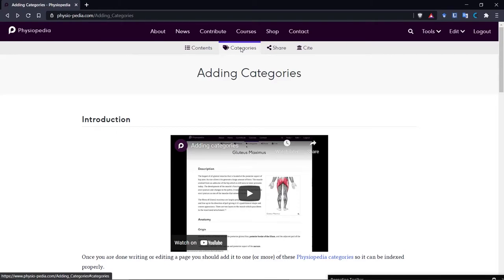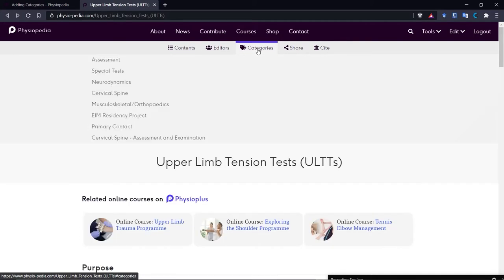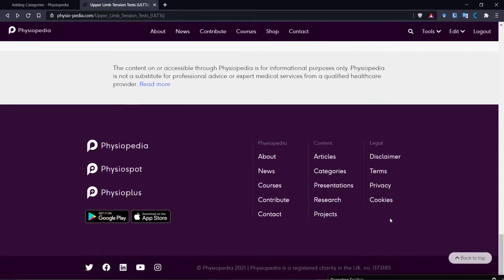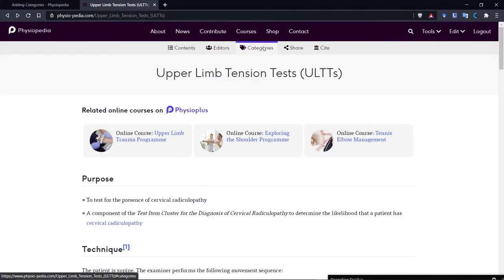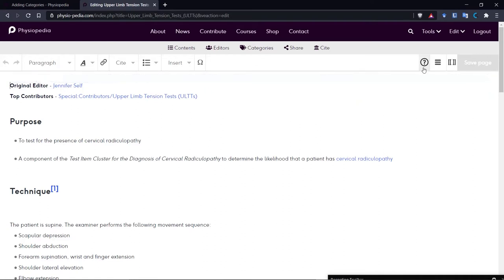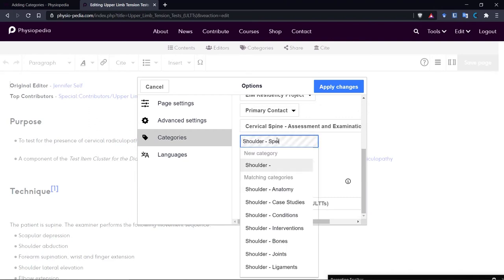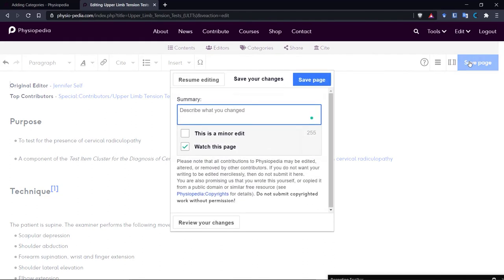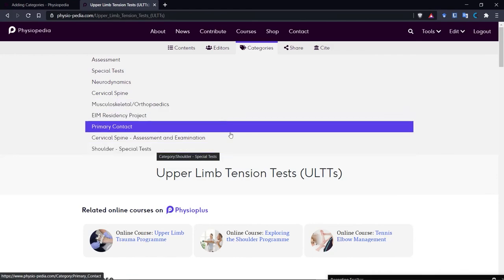How to Add Categories to Physiopedia Pages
In this video Kim Jackson will take you through how to add categories to Physiopedia pages.

Adding categories to our pages is an important was to quickly search through evidence and pages around a specific topic. Categories work by basically tagging the pages into an index.

You can then head to the categories pages where all of the pages in a specific category will be nested under the specific 'tag' or category header.